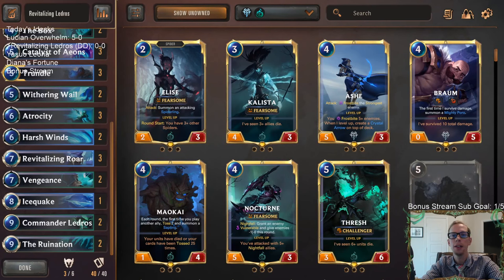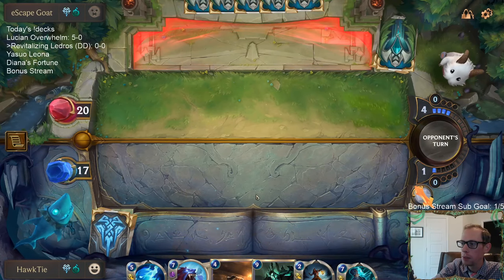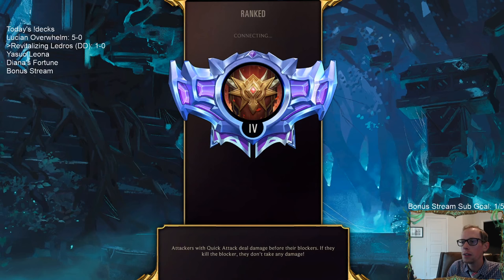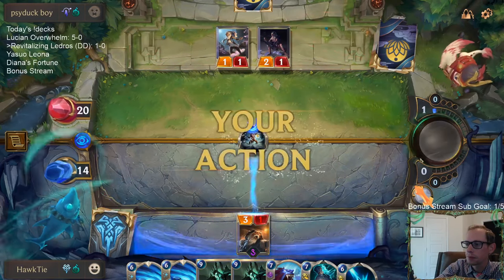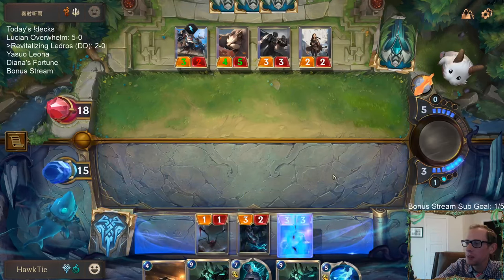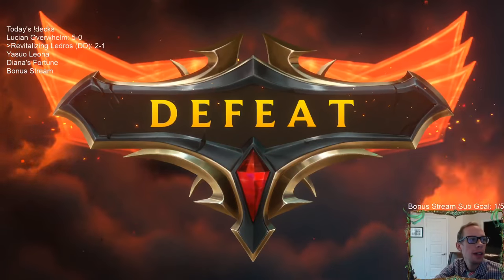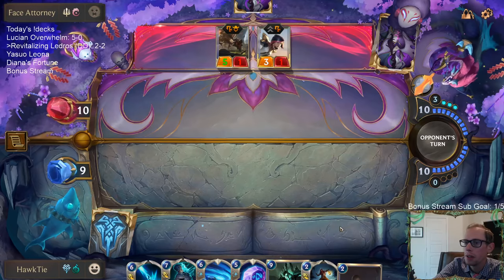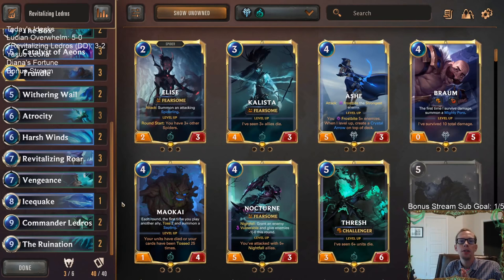Revitalizing Ledros: A New OTK Combo l Legends of Runeterra LoR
Legends of Runeterra Ranked deck: Revitalizing Ledros
Code:
CECAIAIBAMDQYFABAMCQEAQBAUMSQAQDAECAMAQFAECQCDYTDUQQCAIBFIAQCAYBBA
Champions: Trundle